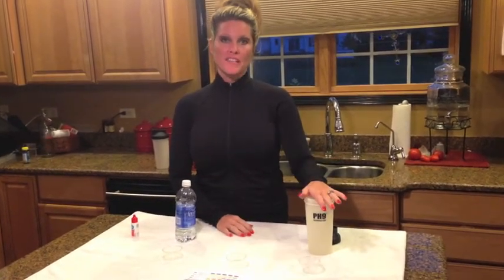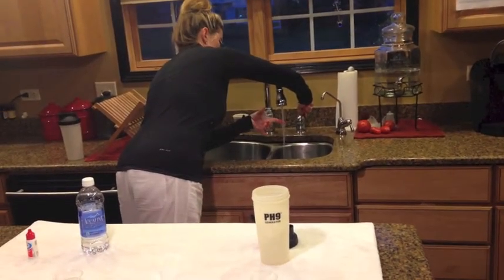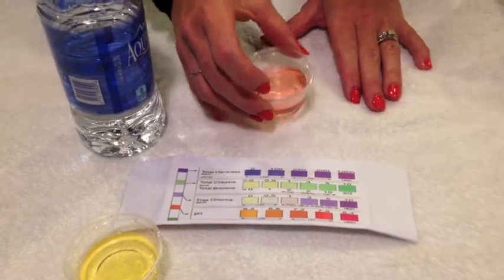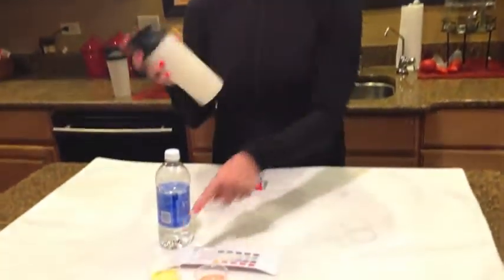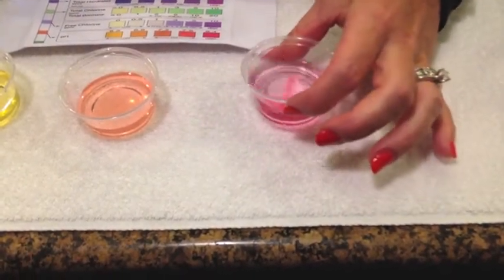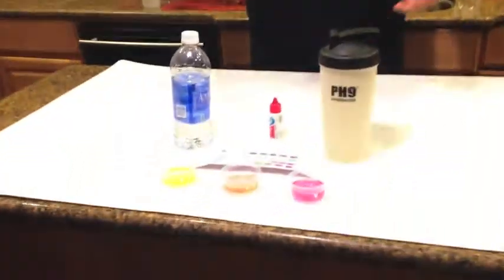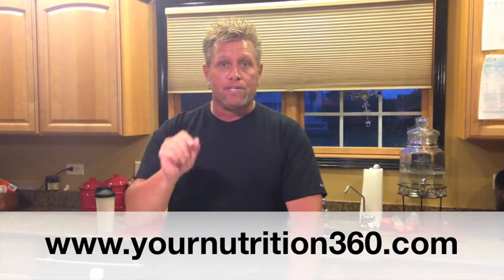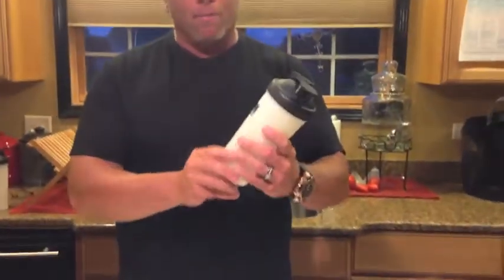PH9 Generator A unique innovation For Alkaline Water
The world's FIRST and ONLY portable alkaline water generator without expensive filters PH9 Generator A unique innovation For Alkaline Water.!

We are proud to be the exclusive USA distributor for the PH9 Generator A unique innovation For Alkaline Water.

The world's FIRST and ONLY portable alkaline water generator without expensive filters!

Mike and Kelli Bonomo USA are proud to be the exclusive distributor for the Rezpons PH9 Generator A unique innovation For Alkaline Water.

The PH9 philosophy is simple: why continue to drink low ph level, de-hydrated and acidic water when you can simply mix that same water in the PH9 and instantly increase your PH level, mineral content and oxygen rich properties!

PH (potential hydrogen) is the foundation of all bodily mechanisms and we need to consistently keep our bodies at a PH 7.4 level or greater to live a healthy lifestyle!

The 'ugly' truth is, most bottled spring water we purchase consistently have an alkaline level of between 2 - 4! This is extremely acidic and to think we pay more for this water than we pay for fuel at the pump is ridiculous. Within the 60 seconds the PH9 Generator will alkalize the water to a PH level of 9 and instantly increase the mineral and oxygen properties whilst eliminating free radicals and other nasties our bodies don't need!

How it works? The PH9 is made from a completely bio-degradable, BPA free material that uses organic corn starch. This corn starch will naturally draw out the acidic properties of the water and also stop the bottle from smelling with continued use. The contoured interior of the shaker will simulate the natural motions and passages of the Japanese Alps which naturally alkalizes the spring water as it falls through the falls and rises to settle in the most purest of lakes in the world. We have also coated the interior with a trace-mineral complex which LITERALLY pushes added minerals into the liquid and therefor create a softer feel to the water normally associated with bottled artesian water.

ALL THIS WITHOUT ANY EXPENSIVE FILTERS! NO REPLACEMENTS! NO WORRIES, PH9 Generator A unique innovation For Alkaline Water.

Also, by mixing your water in the generator with supplements (amino acids) you can effectively increase the absorption rate into our bodies which will maximise the effect and ensure we are getting the most we can from our investment in our PWO's, proteins and Intra workout Amino's.

Start living a healthier life today by simply replacing what we drink our water from! It has never been easier to take care of ourselves.